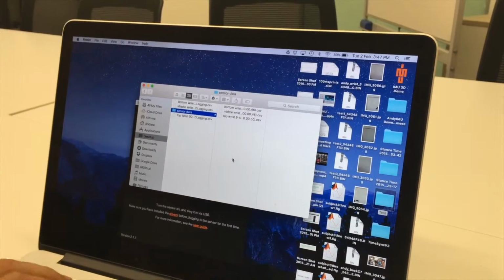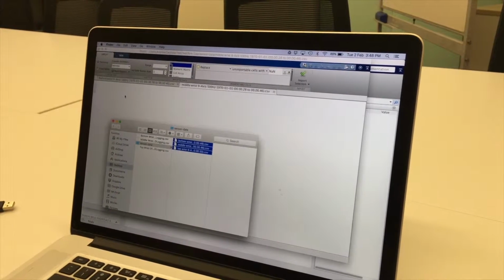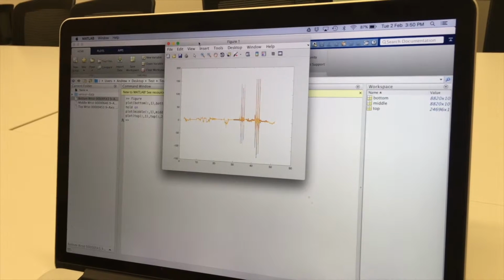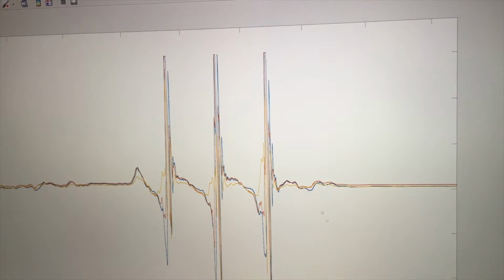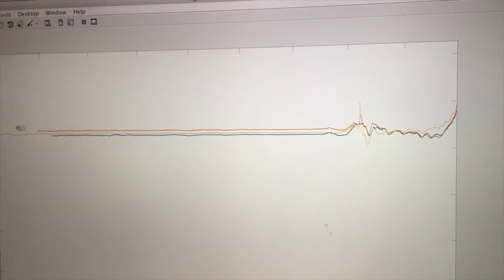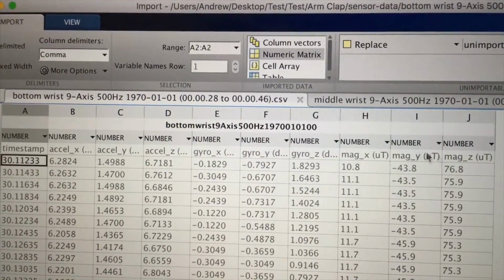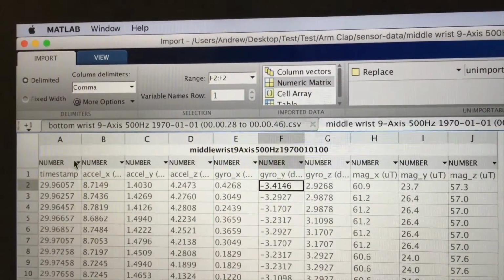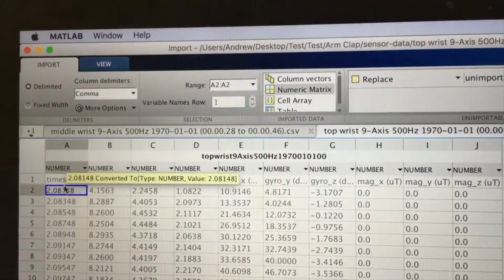PART III - Visualize IMU-Research synced sensor data with Matlab